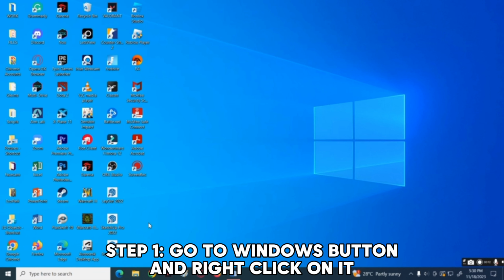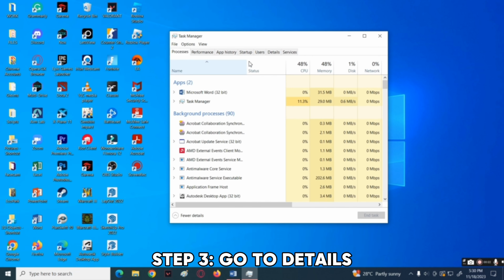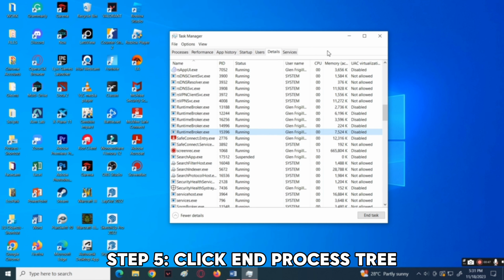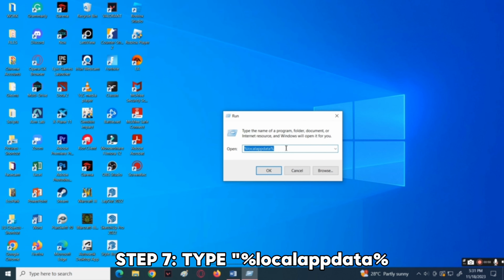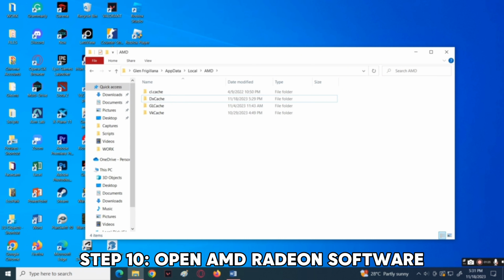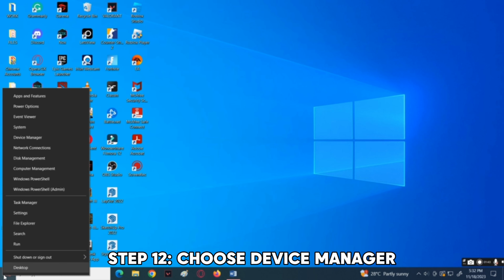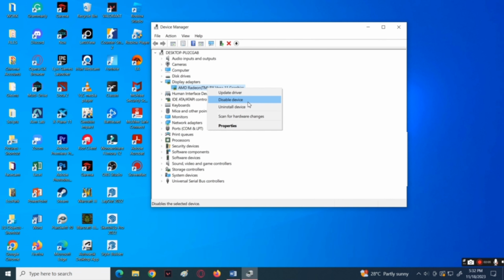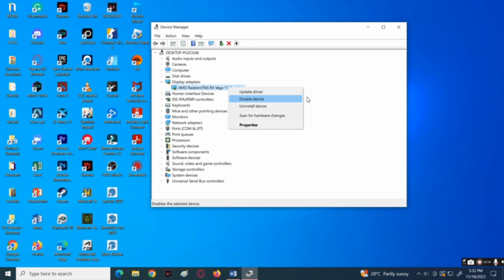How To Fix Amd Radeon Software Not Opening Windows 10/11 | 2024 (Easy)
In This Video I Show You How To Fix Amd Radeon Software Not Opening Windows

Timestamps:
0:00-0:09 Intro
0:09-1:50 Follow The Steps
1:50-2:09 Outro